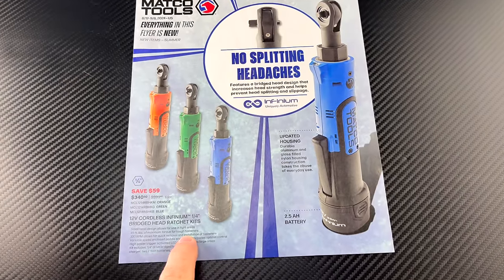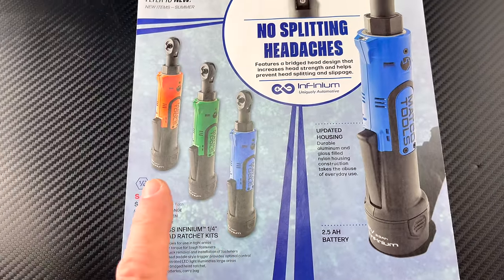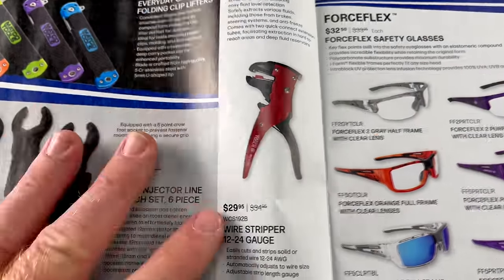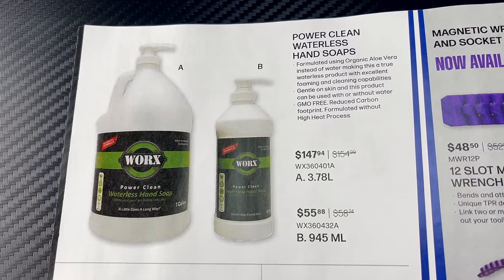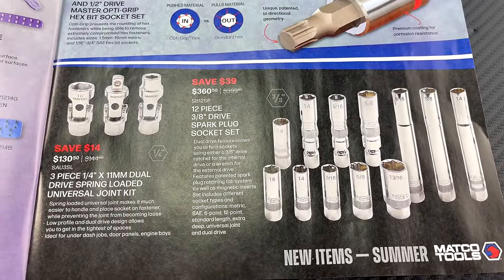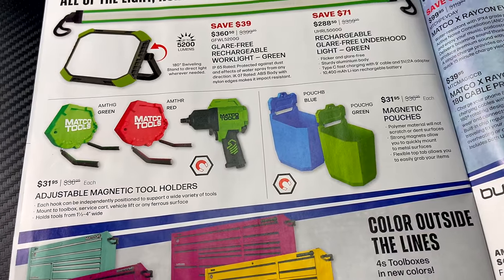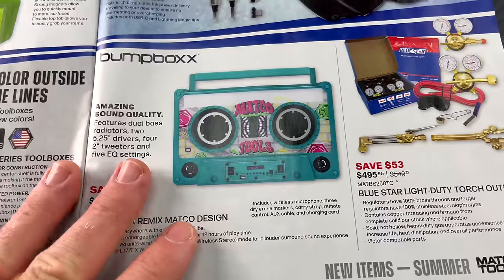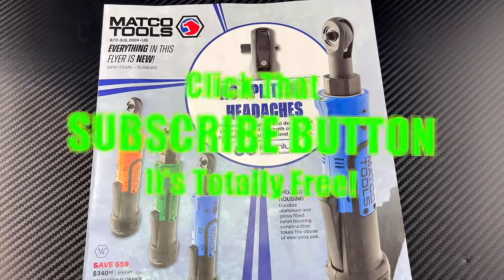Matco Flyer EVERYTHING IS NEW IN THIS FLYER!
We take a look at a SPECIAL EDITION Matco Tools flyer where EVERYTHING IS NEW! Yes, you read that correctly, everything in the flyer is new and is on sale! So you get to see all the new and cool stuff plus save a little cash! Check this one out guys!

Koon Trucking
200 Davidson Dr.